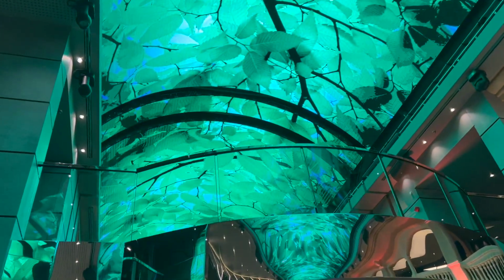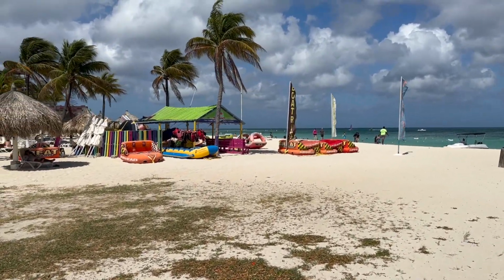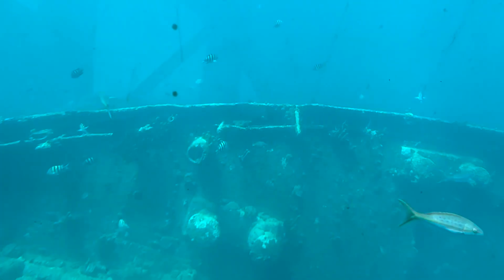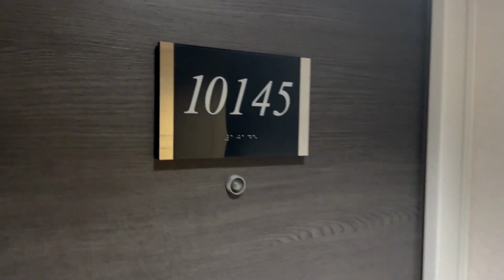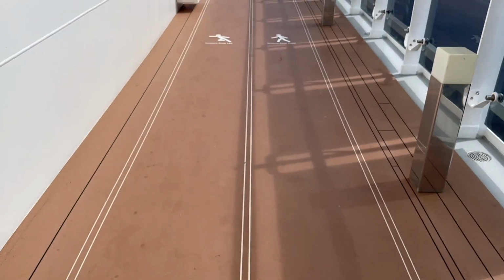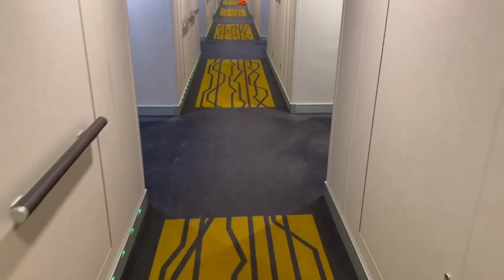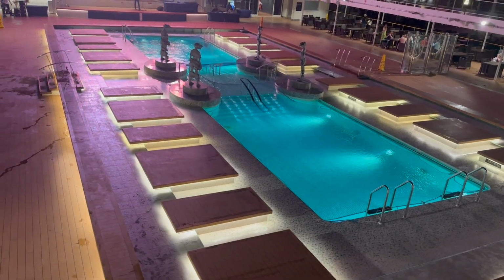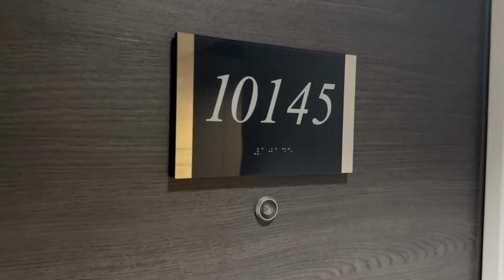MSC Meraviglia: Aruba semi-sub, pub dinner, & drinks at the pool bar! | PART 7, April 2023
MSCMeraviglia was my first ever cruise ship, and I love her dearly. So, when the opportunity came up to take her from Port Canaveral to her new home in NewYork, I jumped on it right away! In this episode, I do a semi-submarine excursion in Aruba, have dinner at the pub, and hang out at the pool bar. Comments are always welcome!

Instagram—tbbevis
Shipmate—TravisTravels
Twitter—tbbevis